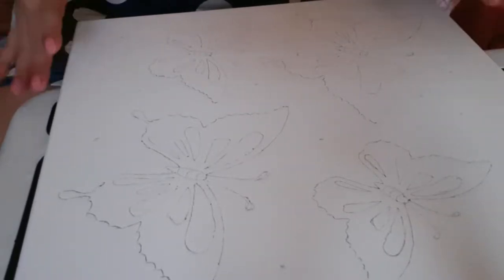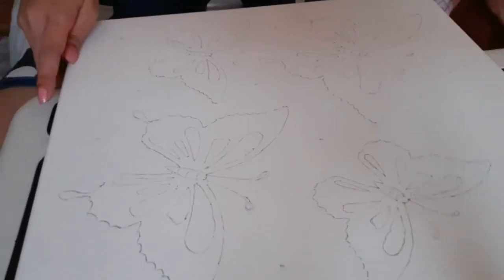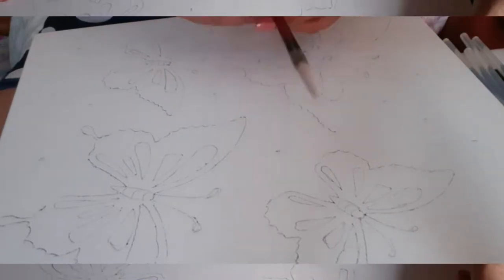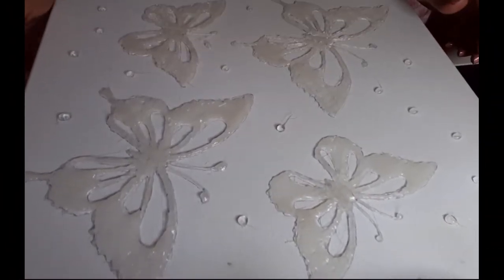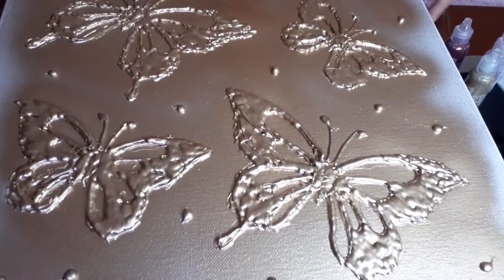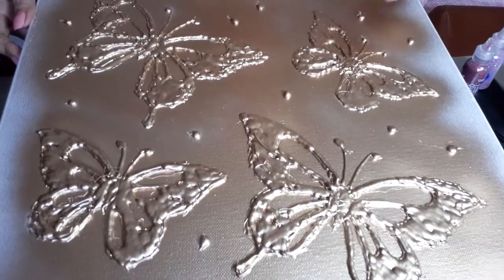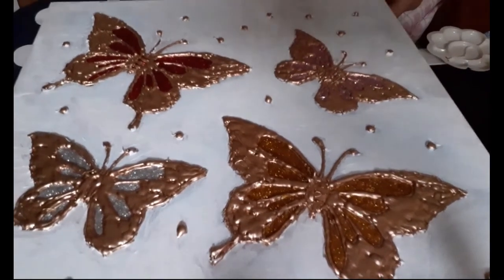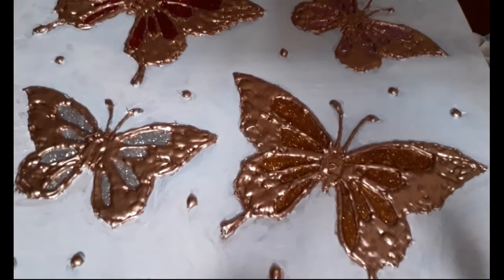How to make a painting using hot glue I Mariposa Painting I Miss Bambigirl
"Mariposa" Painting I made using hot glue.

My channel Miss Bambigirl is going to be the canvas of my life, where I am going to tell my story. Story how I love fashion, makeup, crafts, arts, paint, fitness, cook, food and of course feeling good about myself. I always believe that anyone can do anything. It's never too late to do what you love to do and makes you happy. For me thinking out of the box and being creative can go a long way. My channel intends to spread positivity and happiness. I hope you will like it.